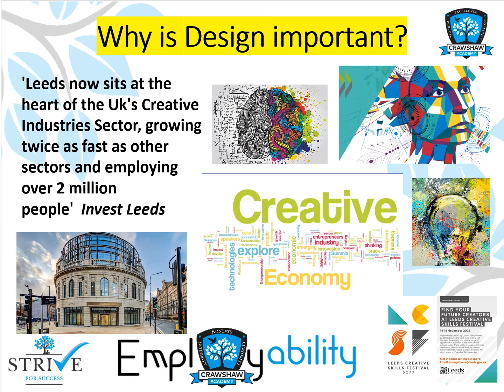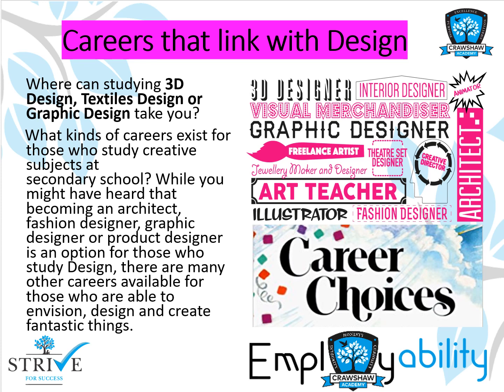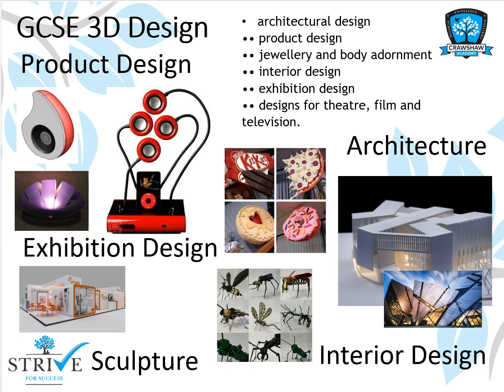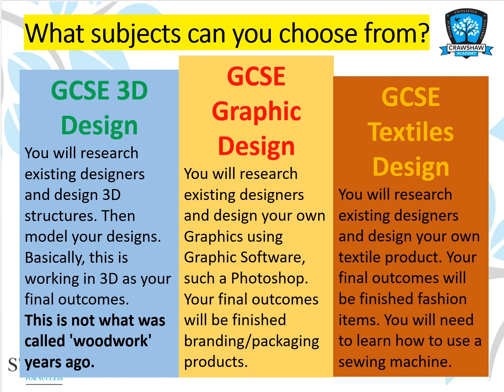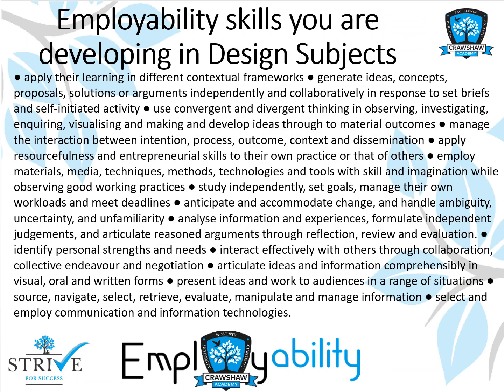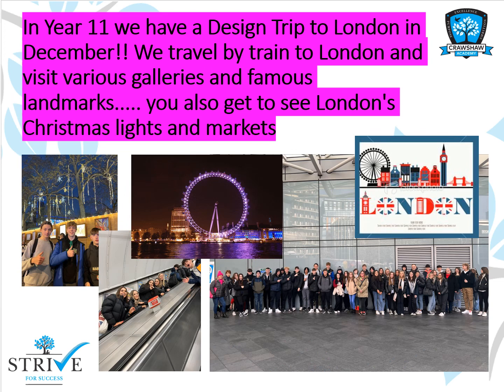Year 9 Option Design Choices 2023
Crawshaw Design GCSE choices for 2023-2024. Information and content of each GCSE option choice. GCSE 3D Design, GCSE Graphic Design and GCSE Textile Design. Mrs Haxby.